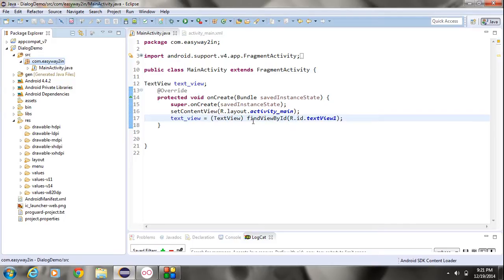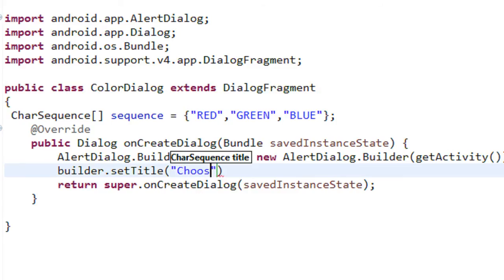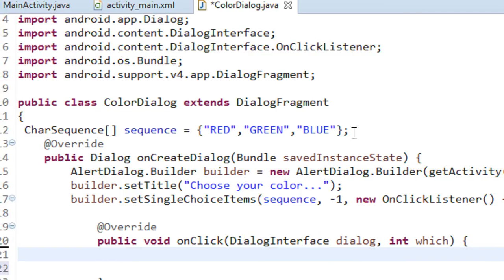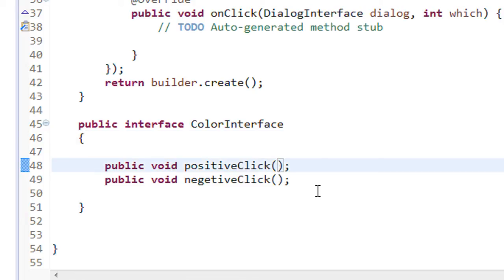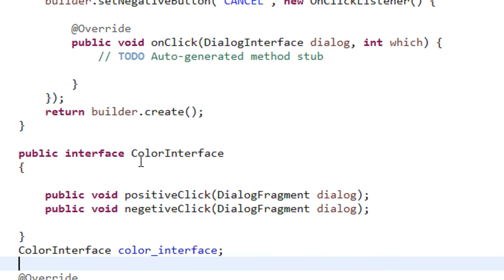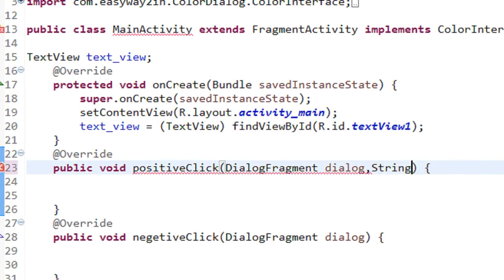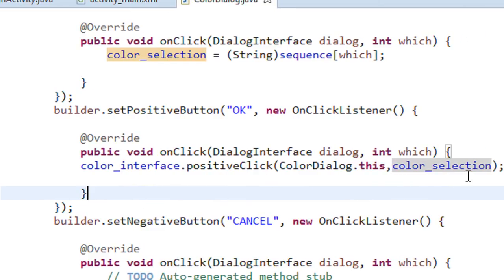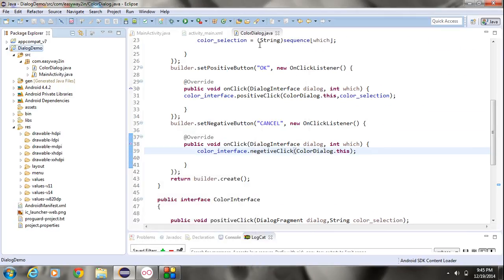Android tutorial for beginners - 124 - Passing click events back to the Dialog's host.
How to pass the click events of an android dialog back to the host activity or fragment.